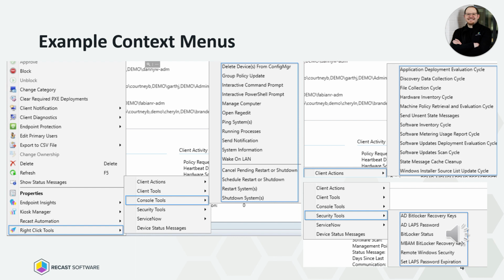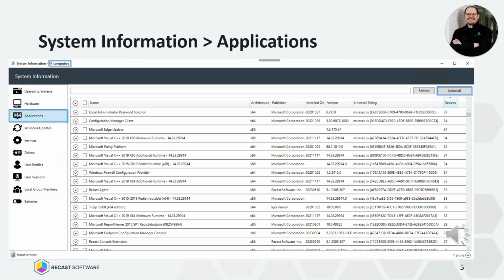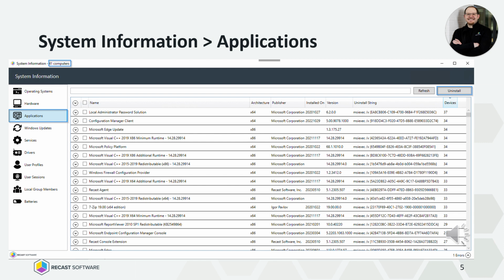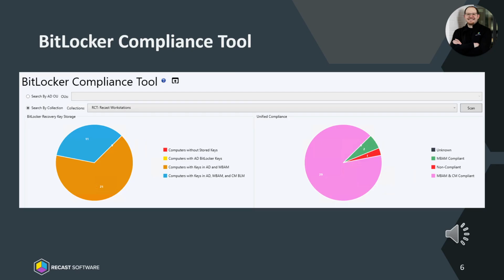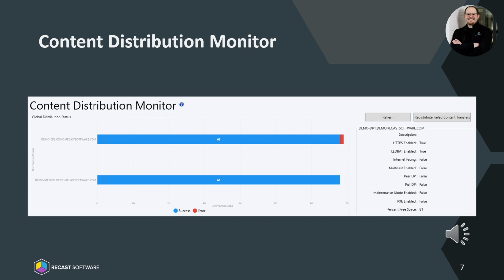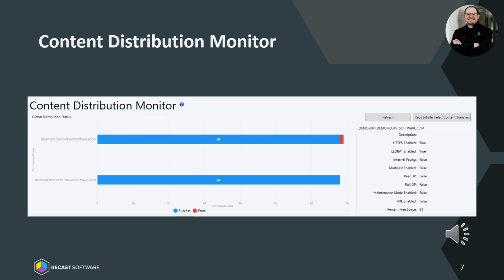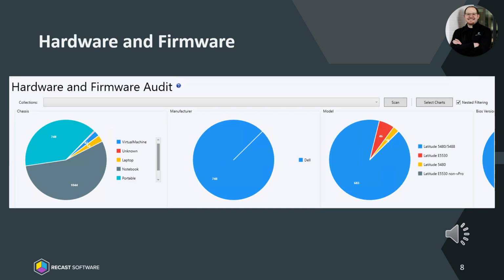Right Click Tools in 100 Seconds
Take a look at our 100 seconds overview of Recast Software's Right Click Tools!